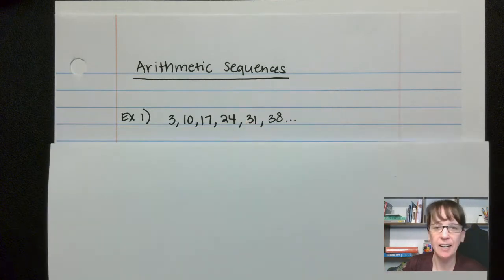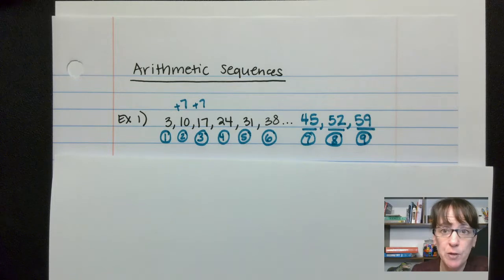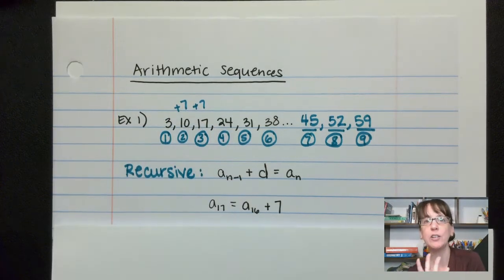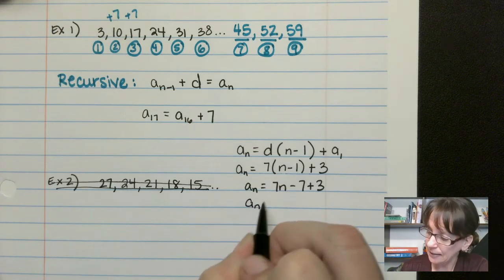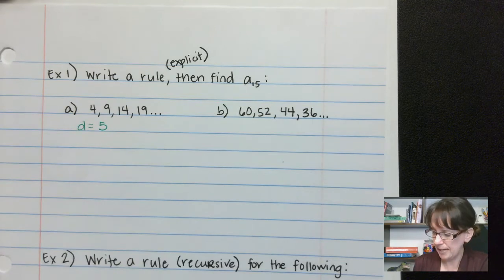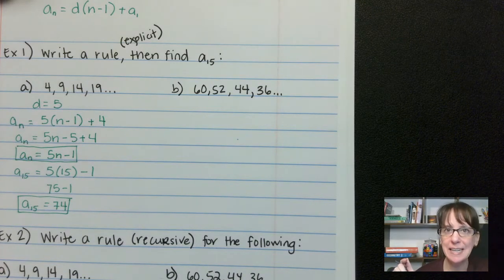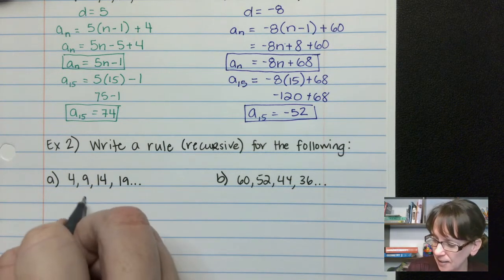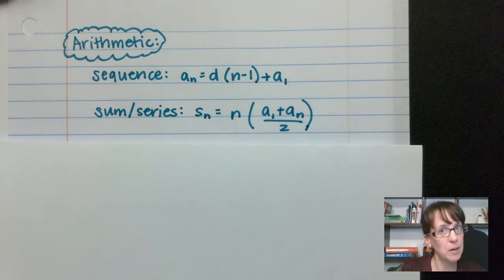Arithmetic Sequences Writing an Explicit and Recursive Rule